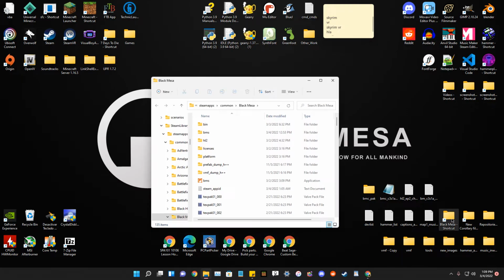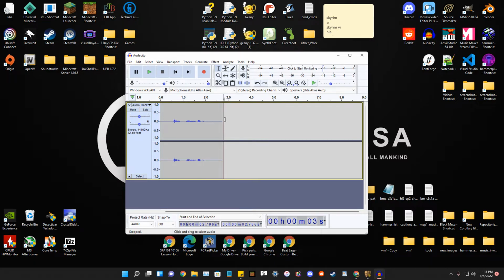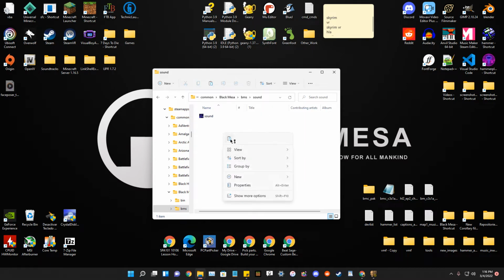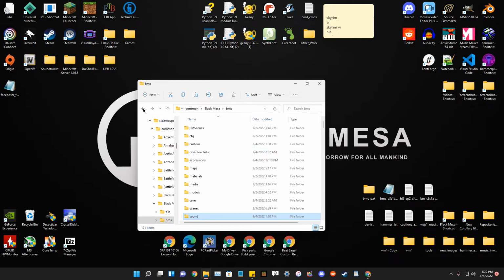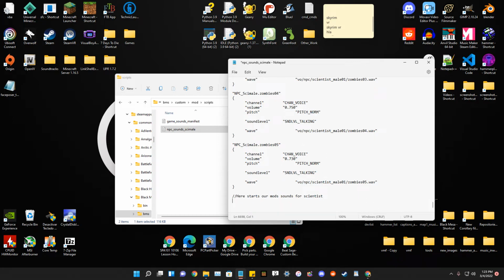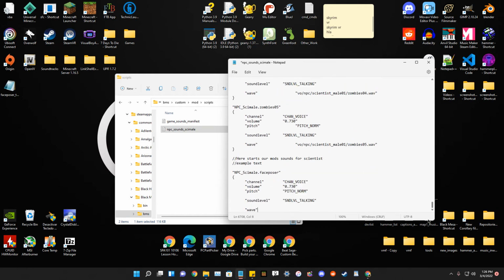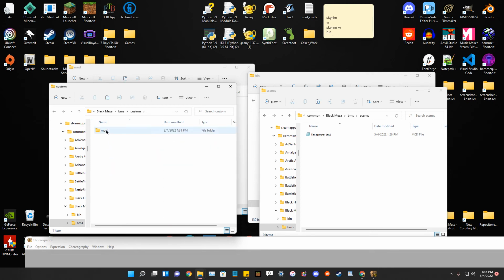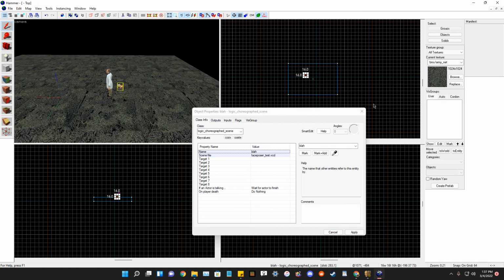Black Mesa Faceposer: Part 2, Basic lipsync and Choreography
This video will show you how to create basic lip-sync choreography for Black Mesa.

Here's my discord server and steam account! Ask me questions!